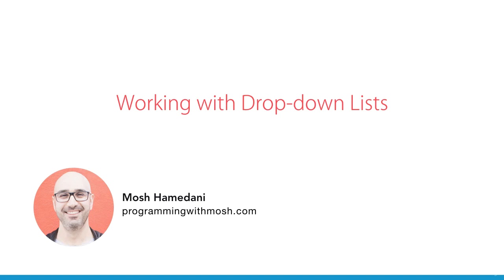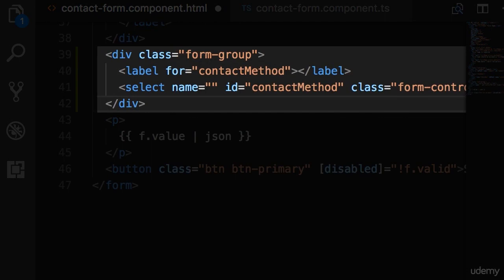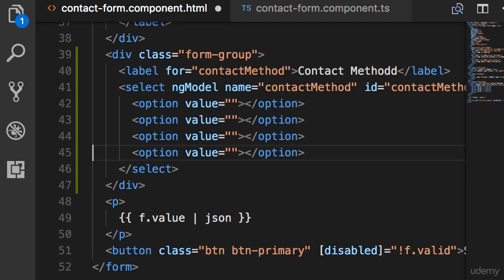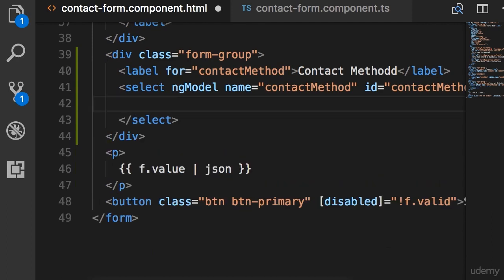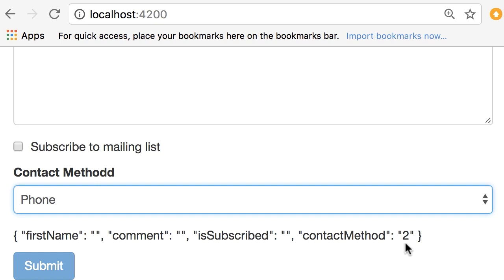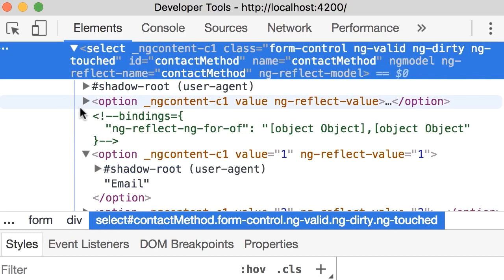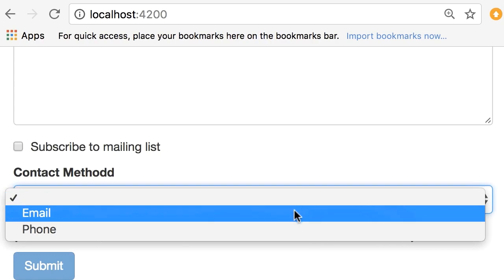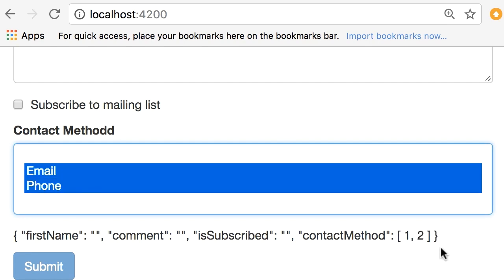088 Working with Drop down Lists